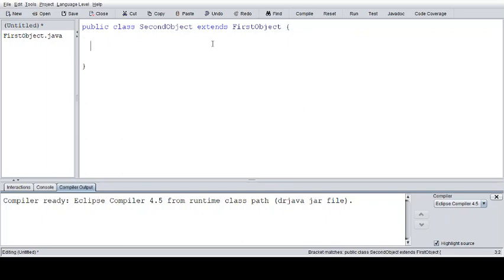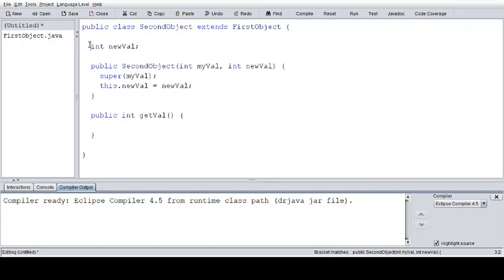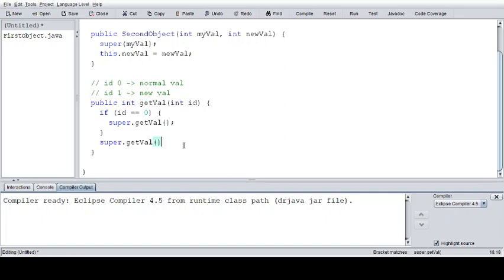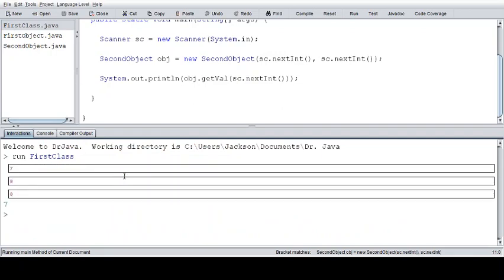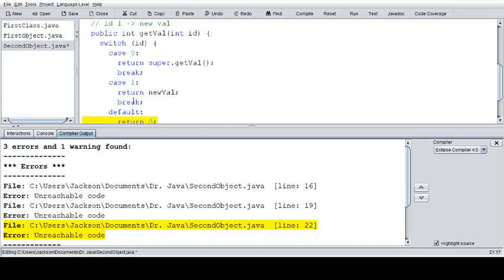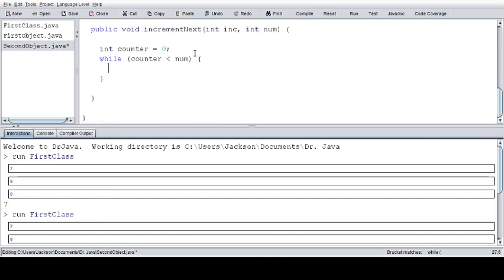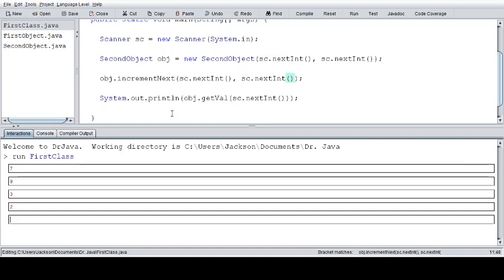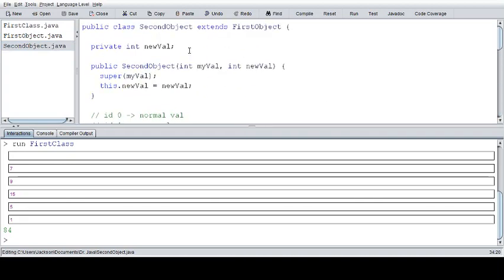APCSA - If, For, While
If statements, loops, and more Objects.